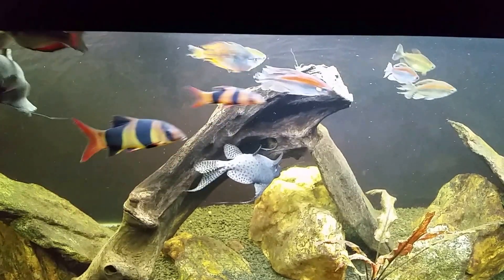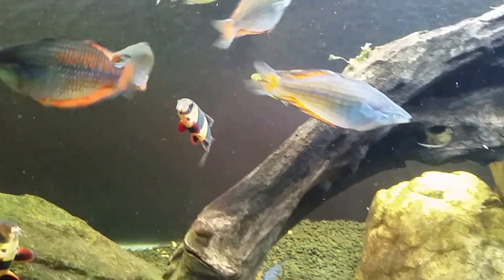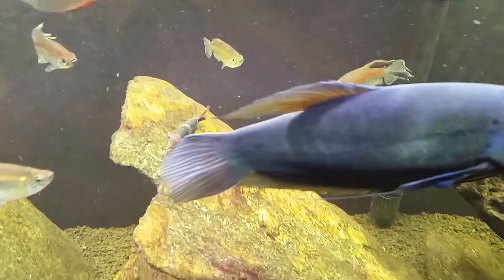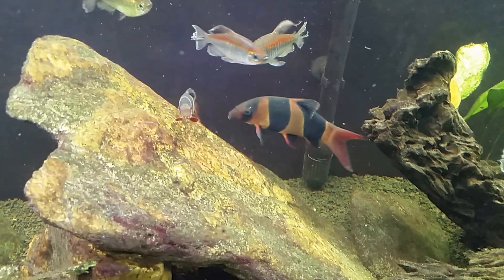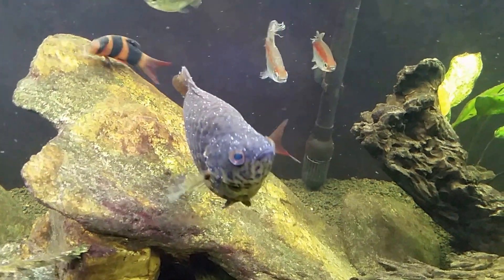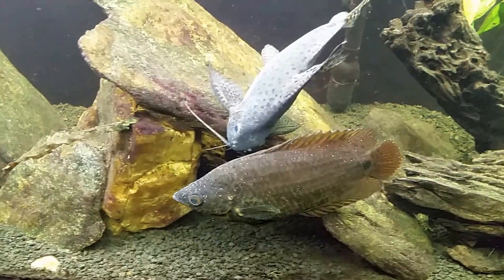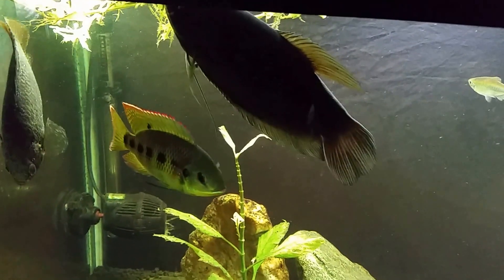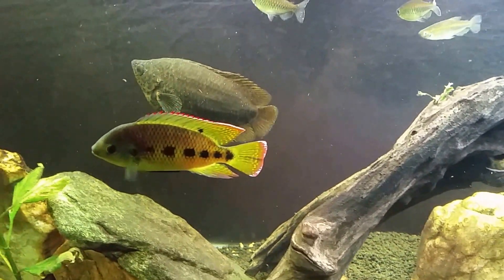A Look At, And Discussion About The Ick In My 125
My 125 gallon planted tank has an Ick infection at the moment. I am Treating with Kordon's "Ick Attack", which is all natural and safe for sensitive and scaleless fish, such as my Clown Loaches. Here is a good look at the symptoms and discussion about the life cycle of the protozoan parasite known as Ick (Ichthyophthirius multifiliis)